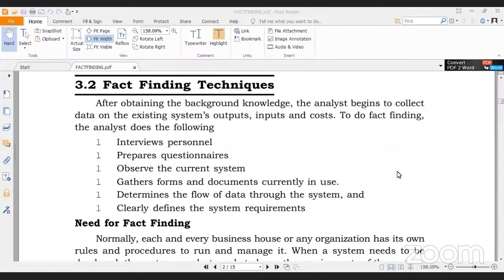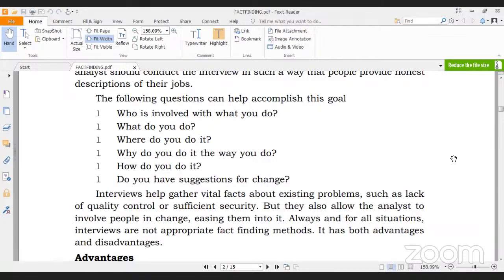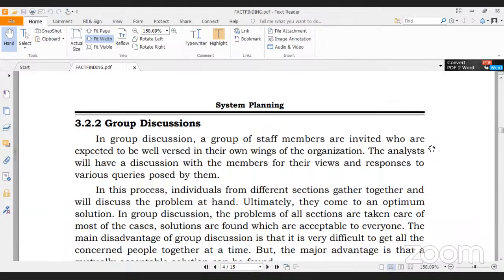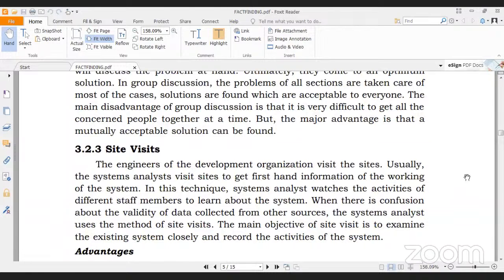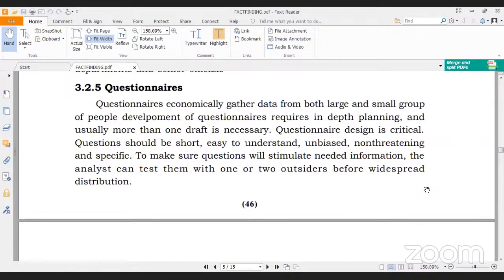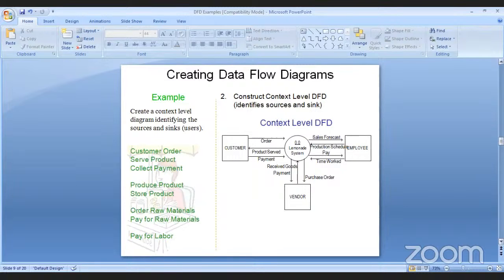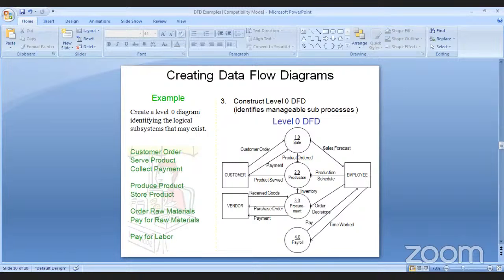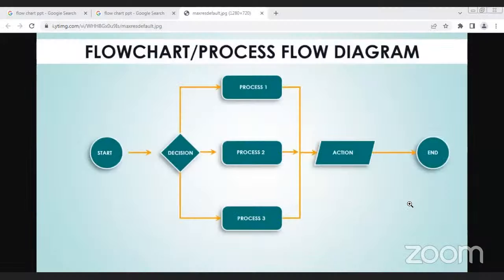MBA 3RD SEM PCP 2022 MIS